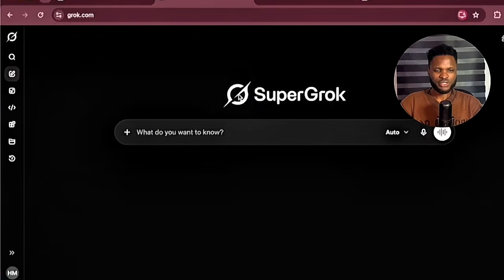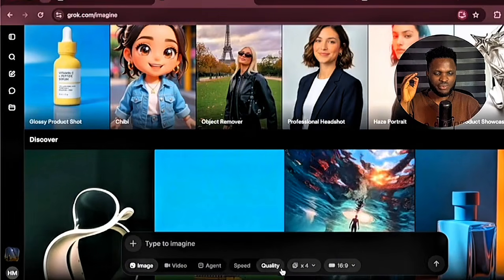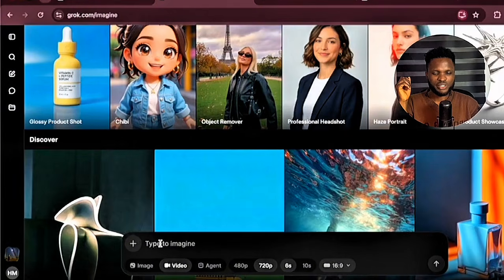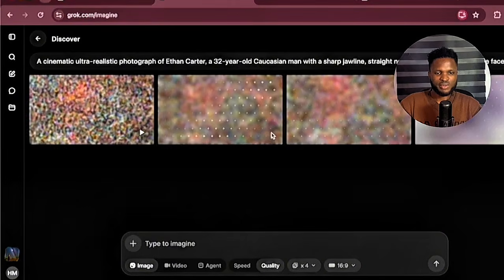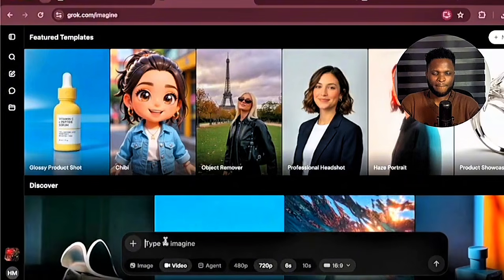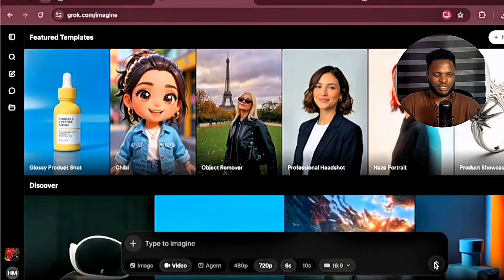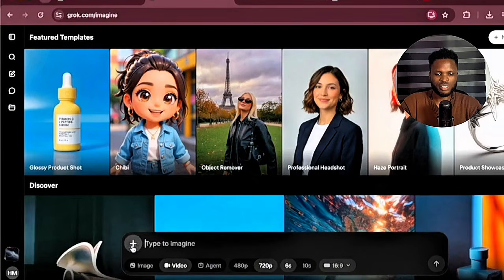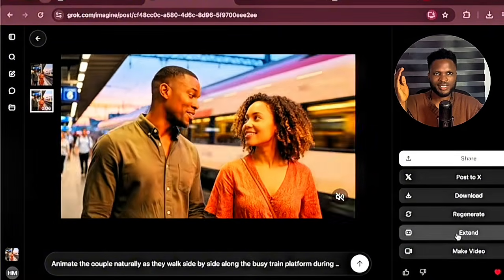Grok Imagine Tutorial- How To Use Grok Imagine step by step for beginners!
Grok Imagine Tutorial- How To Use Imagine step by step for beginners!

BUY CHEAP GROK ACCOUNTS:
Create a Z2U Account👇